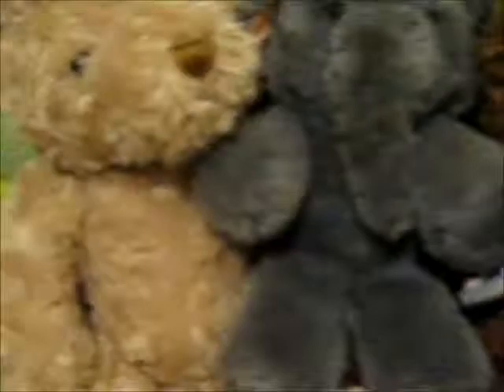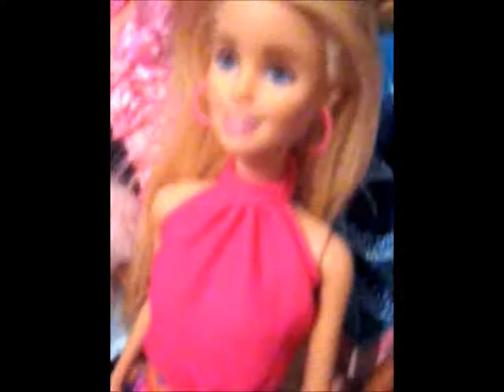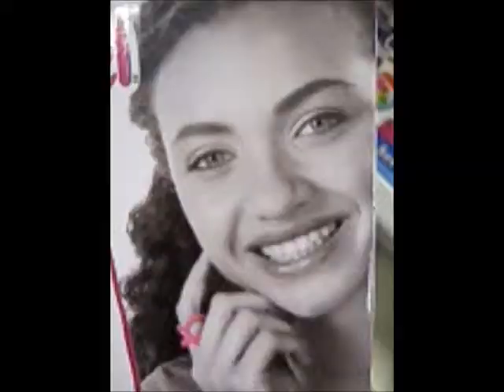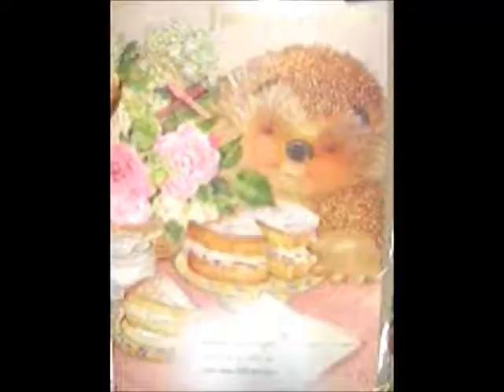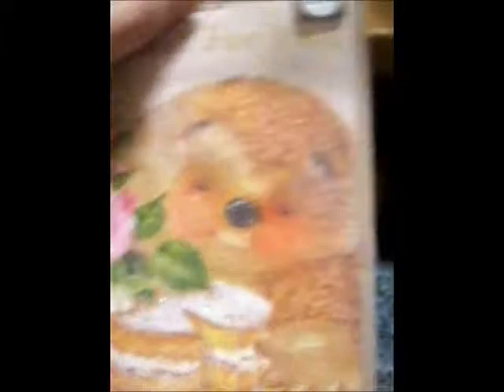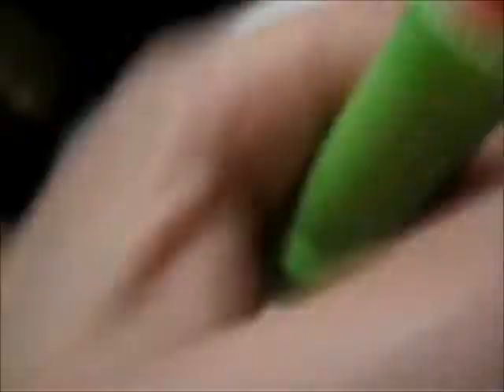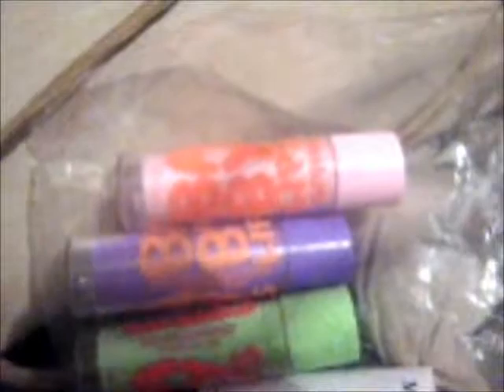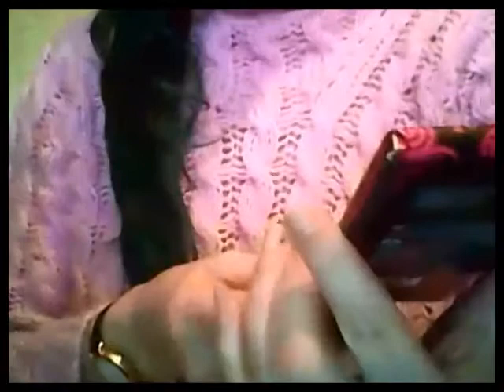Barbie new outfits. Melon Mania & Baby Lips Haul. BathTime (nice lot of foam!). Doll hair prob, Vlog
Did a mini 'Bath Time' w/ nice lot of foam. New outfits for Barbie Dolls. I bought a new Melon Mania Baby Lips  but it had no colour at all to begin with as maybe old stock. I stocked up on a few more Baby Lips as I'm wondering if they are being phased out...?  :-(   New Shoppies Doll w/ Shoppet. Thornton's chocs. Lovely salmon w/ salad meal I had at Morrison's Cafe (only shown in introduction). My Little Friend. Poundland glitter eyeliner & the Baby Lips w/ swatches shown at various points in video. Hauls from Tesco, Waitrose, Asda, Poundland.